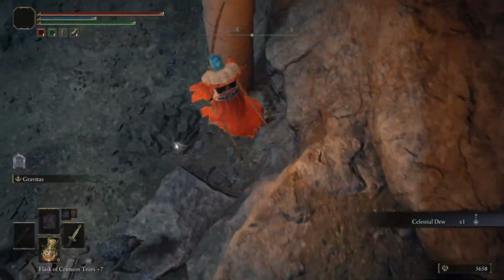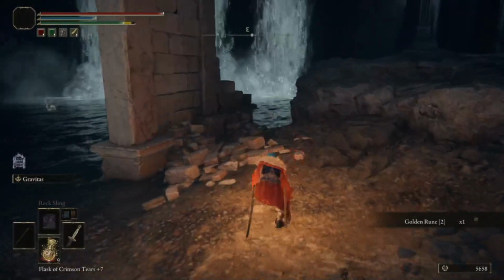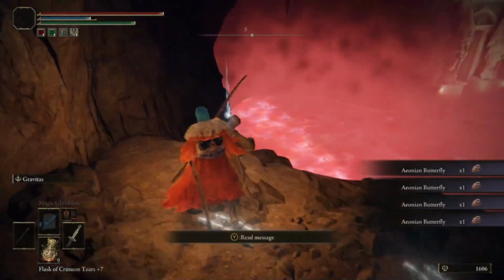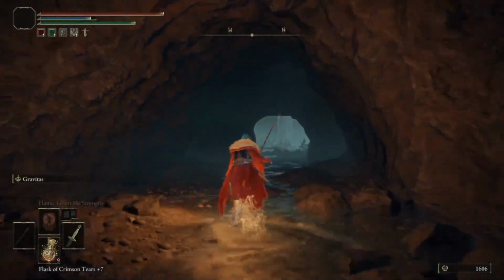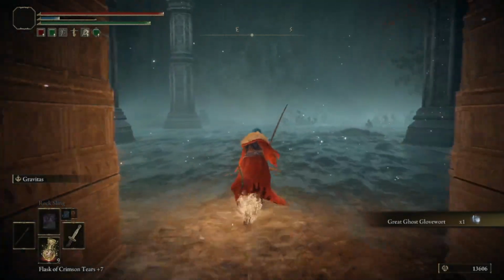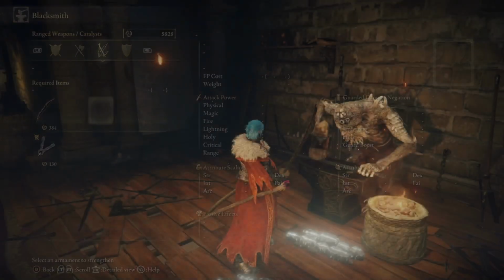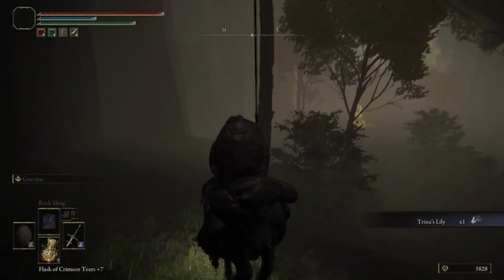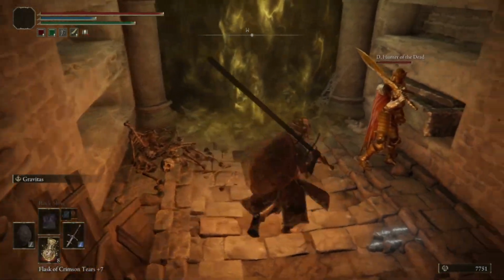A Slightly Deeper Look At An Int Build With Restrictions In PVE Part 5 - Elden Ring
I really think the Royal Greatsword will be a lotta fun!

00:00 Intro, Ainsel River
21:09 Dragonkin Soldier of Nokstella
29:37 Black Knife Assassin 1
34:34 Cemetary Shade
40:52 Black Knife Assassin 2
41:46 Gurranq Kinda